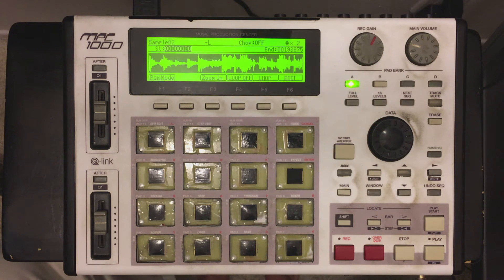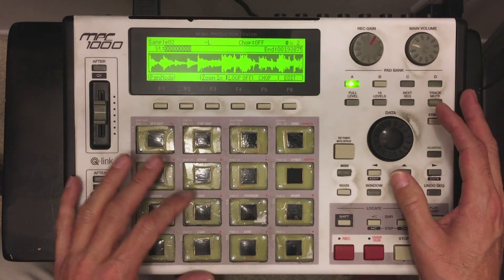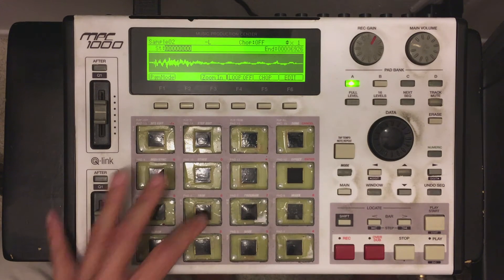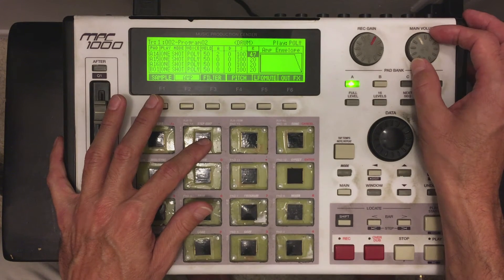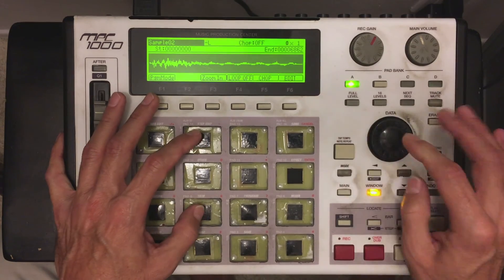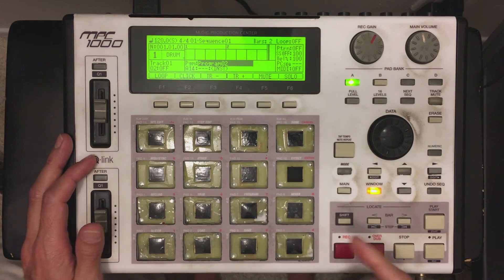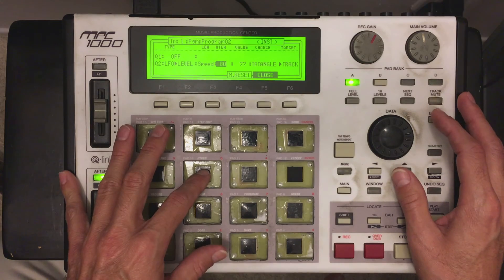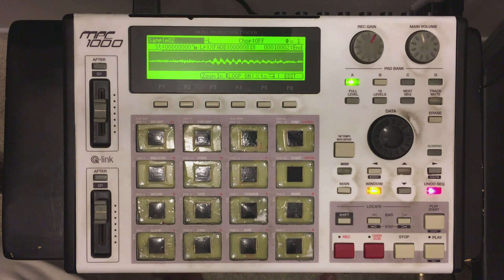MPC 1000 Tutorial: Sample Edit loop function/Slider filter Tutorial FOR JJOS2 XL ONLY!!!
Version 3.52